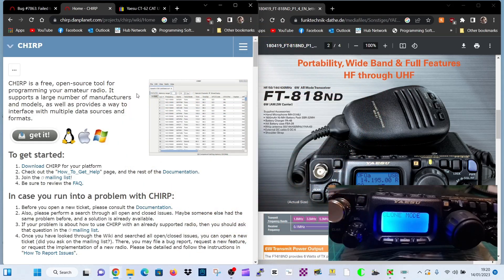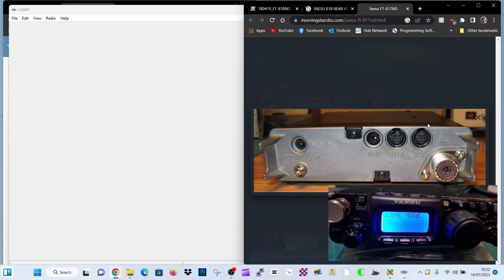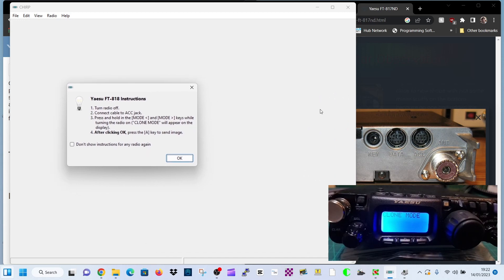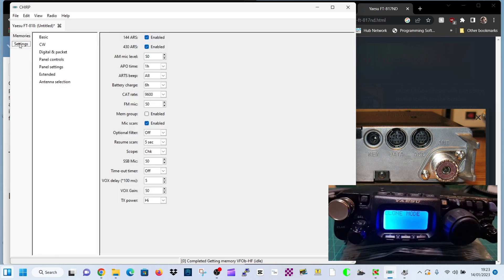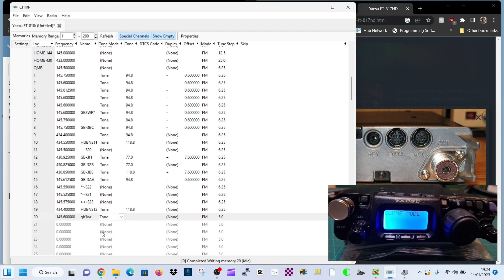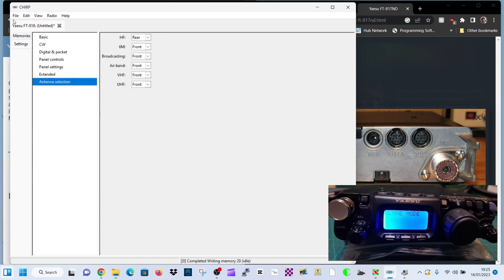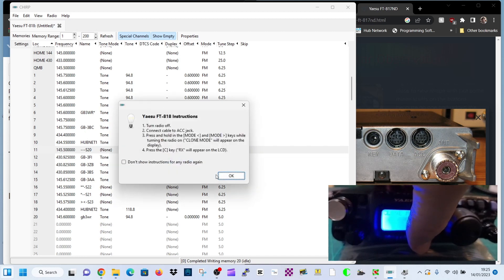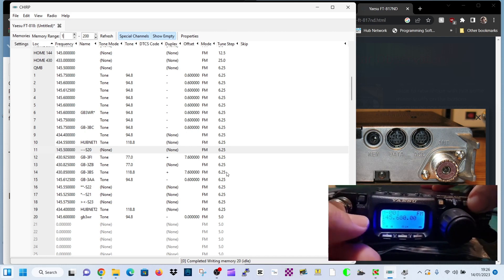CHIRP - YAESU 818ND MEMORY PROGRAMMING